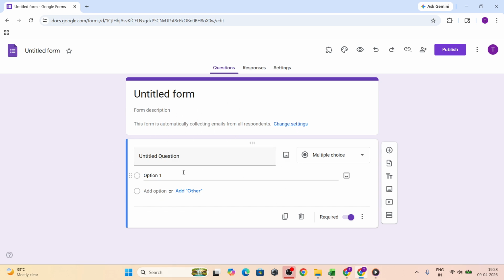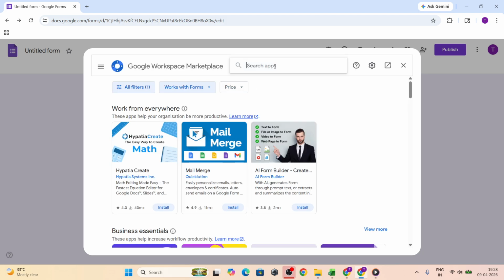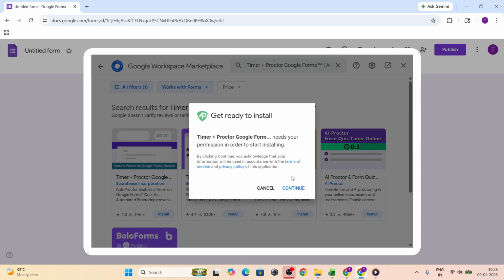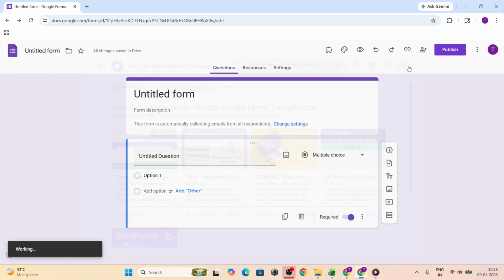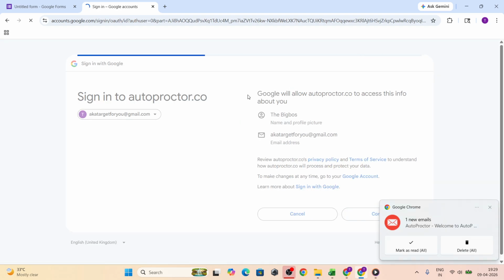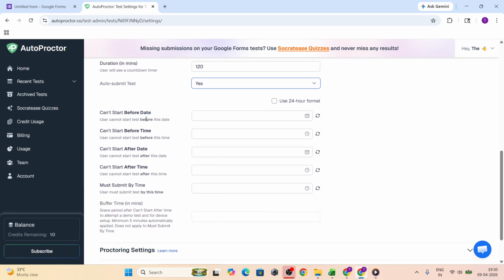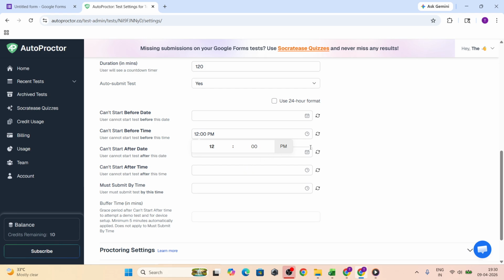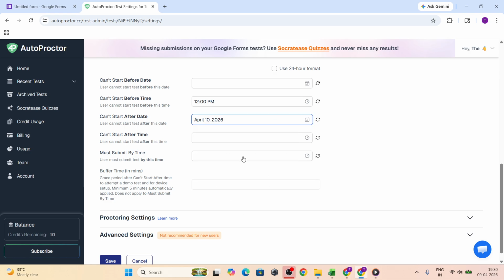How To Conduct Online Proctored Exam In Google Forms (Step By Step)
Learn how to conduct online proctored exams in Google Forms using this complete tutorial. This video explains the best proctoring software for Google Forms to help teachers prevent cheating during online tests and remote assessments.

Topic cover in this video :
How to conduct online proctored exam in Google forms, secure Google forms exam, Google forms cheating prevention, proctoring for Google forms quiz, set up online exam Google forms, Google forms lockdown browser alternative, best way to proctor Google forms tests, Google forms exam security features, how to make Google forms uncheatable, Google forms timed exam with proctoring